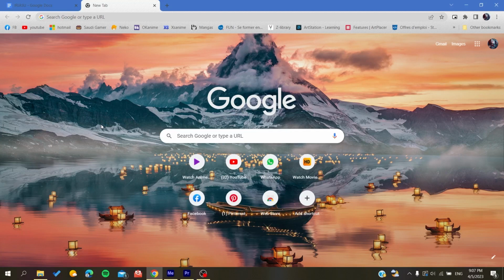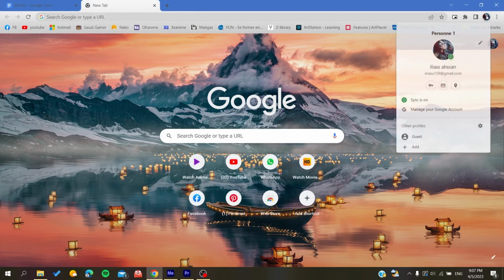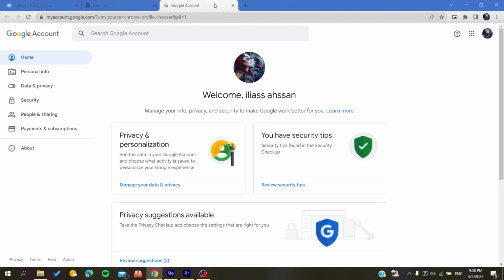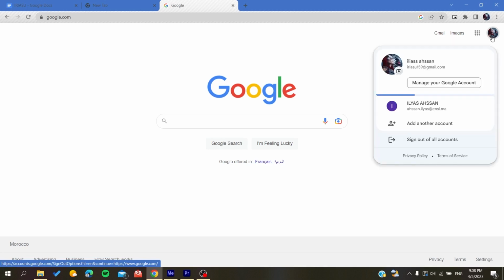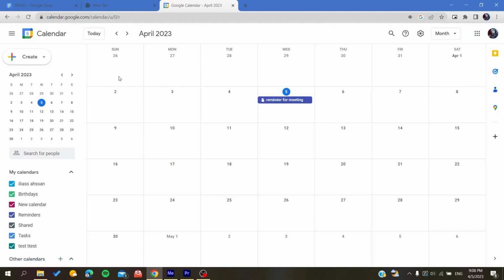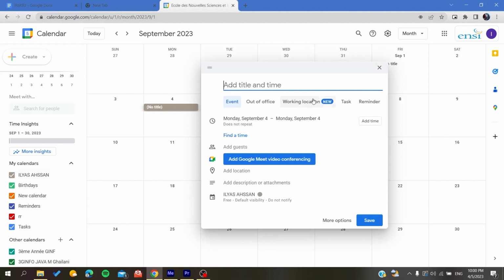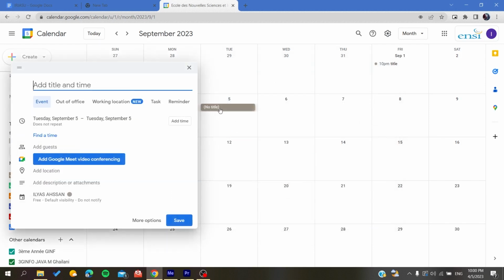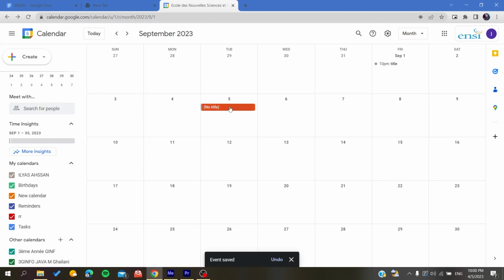How To Change Colour Google Calendar Tutorial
Today we talk about change colour in google calendar,google calendar,how to use google calendar,color code google calendar,google calendar tips